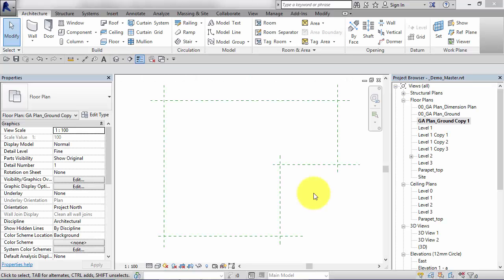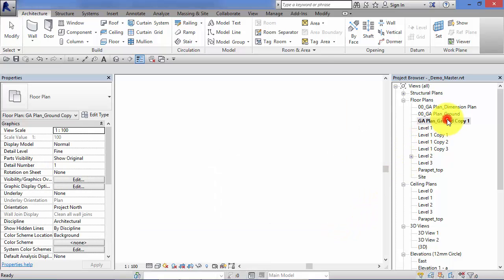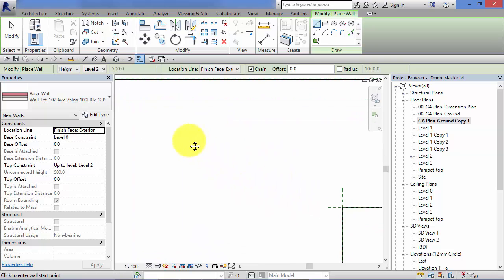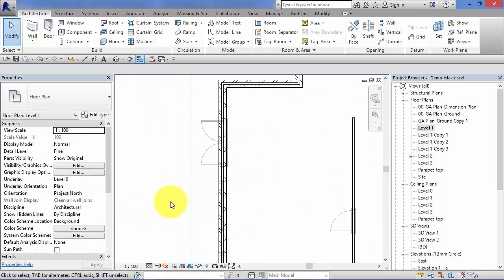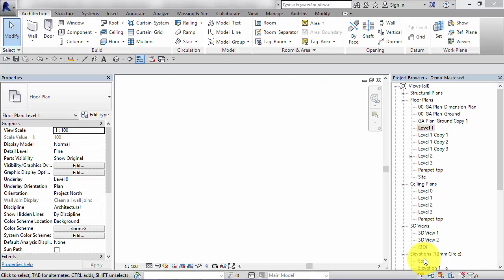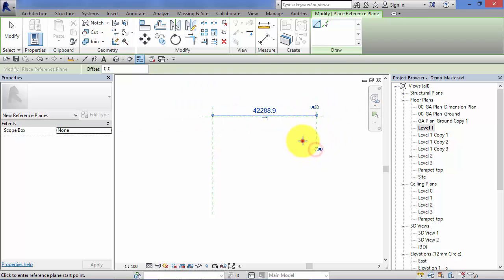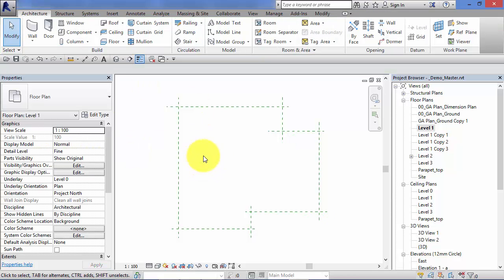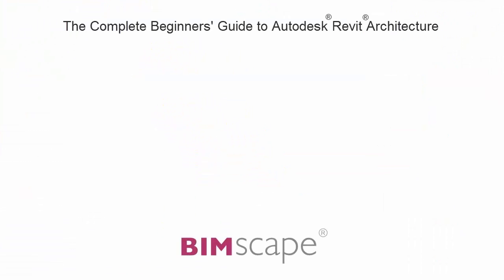Module 3: Unit 6: Revit Architecture: Reference Planes